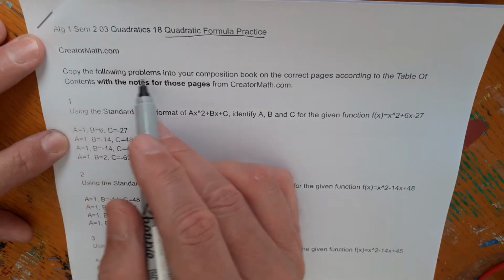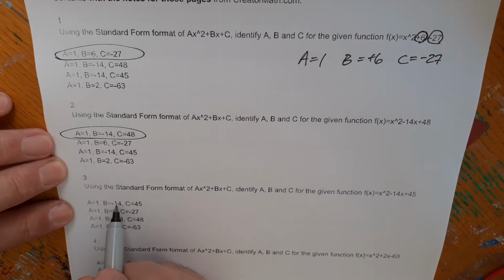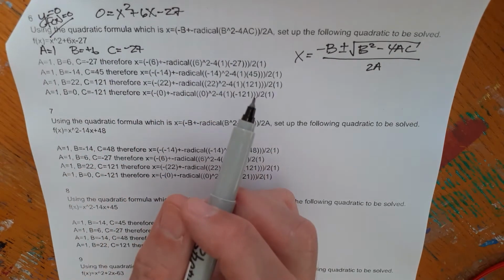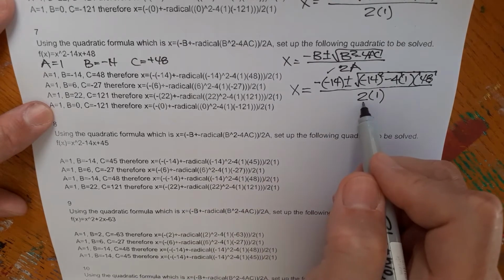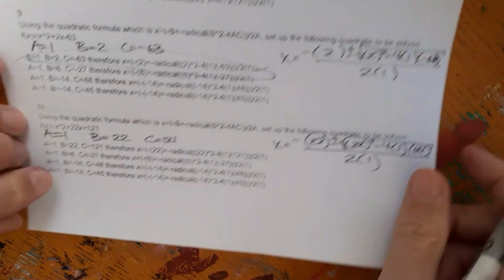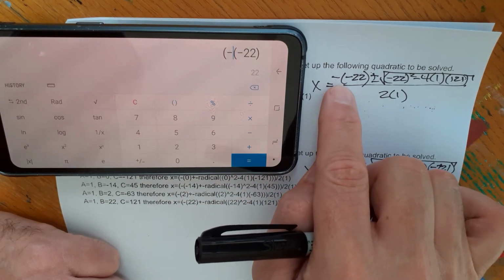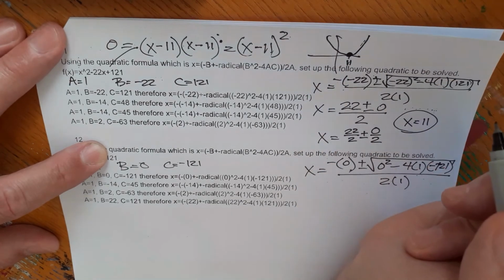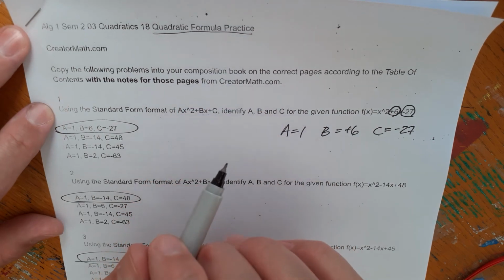Alg 1 Sem 2 03 Quadratics 18 Quadratic Formula Practice CreatorMath.com